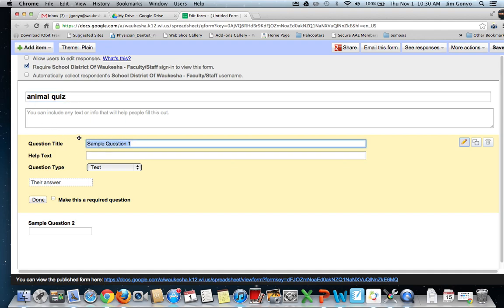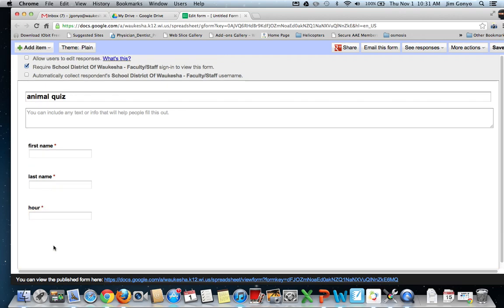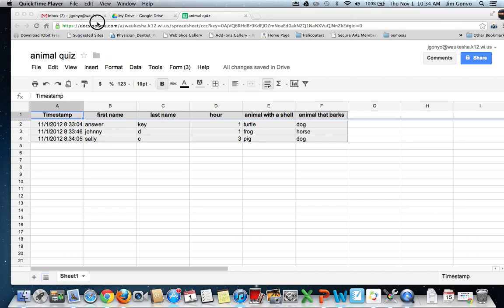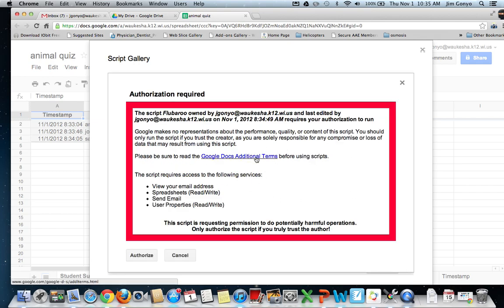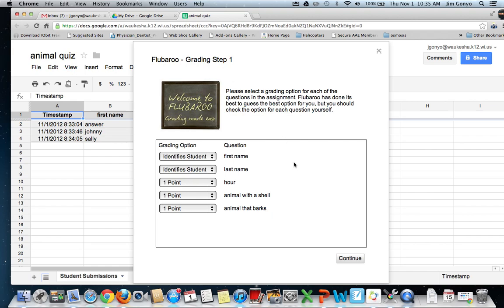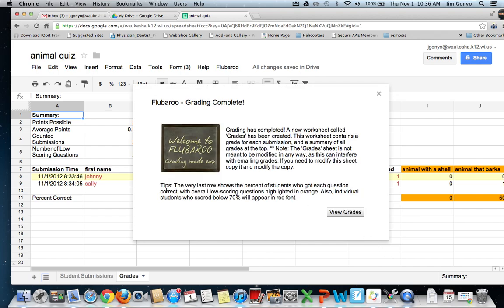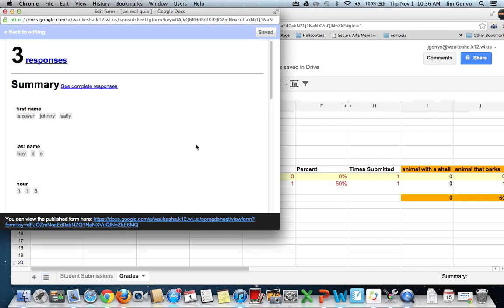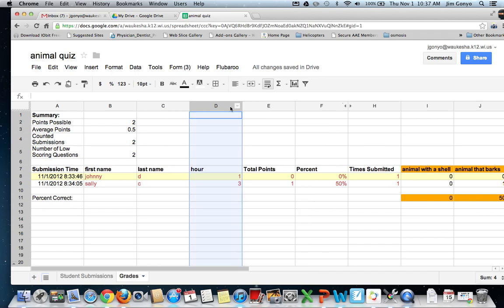self_grading_quiz_with_flubaroo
how to create a self grading quiz using google forms and the flubaroo script.